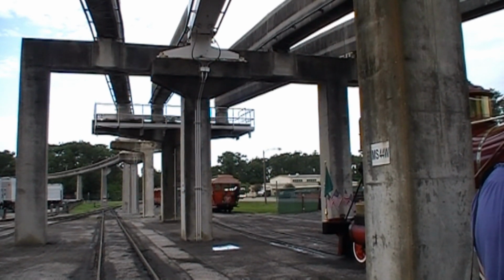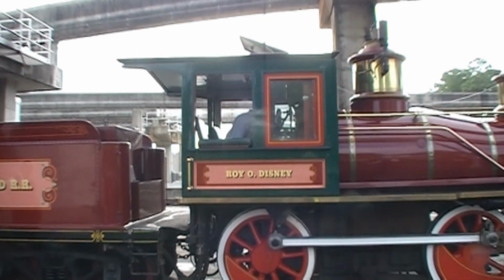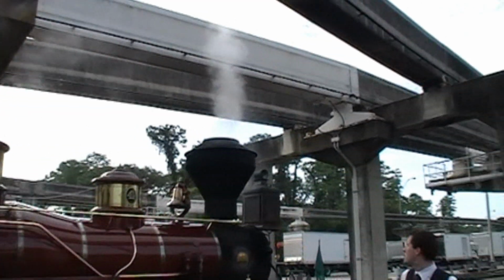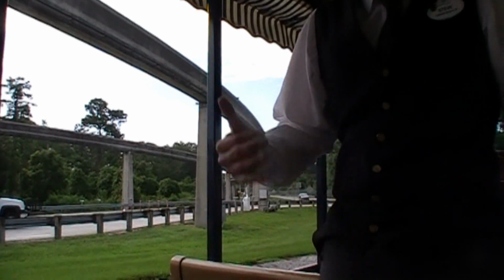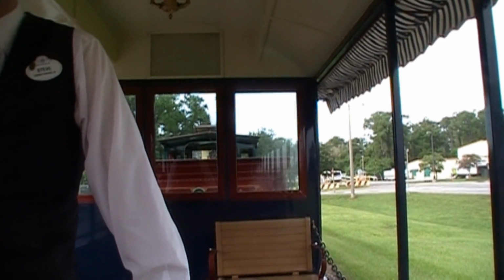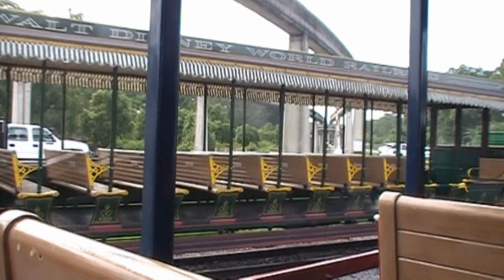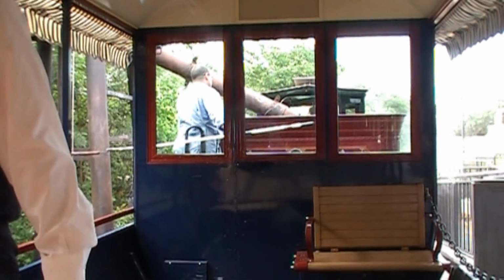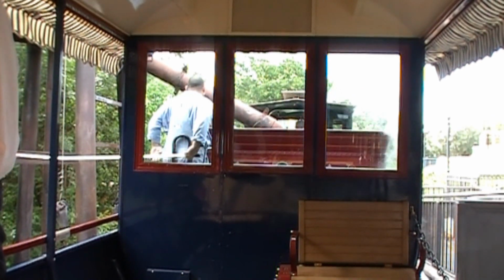Walt Disney World Railroad (Locomotive Shop Tour), 07-20-2013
My parents got to tour the WDWRR locomotive shops at Walt Disney World in Orlando, Florida. They saw both steamers and monorail operating at the theme park. This was during my nieces softball tournament at ESPN's Wide World of Sports Resort.